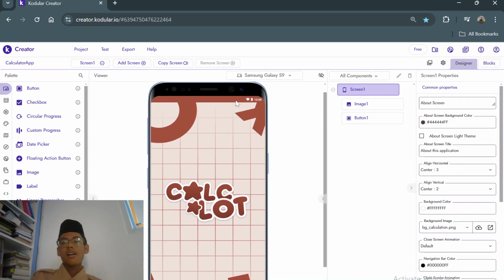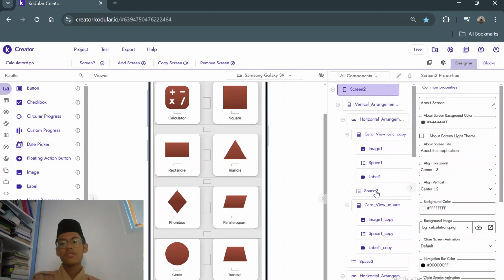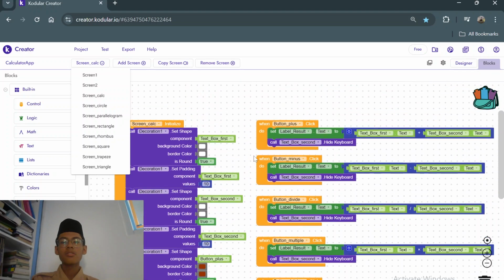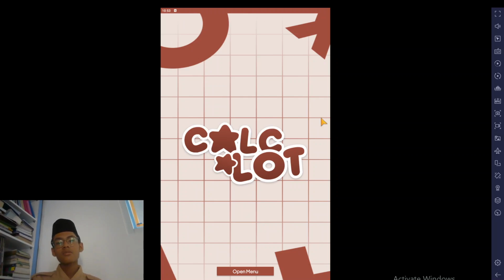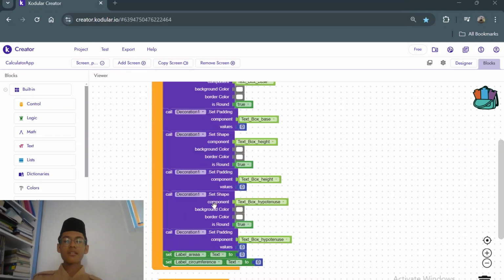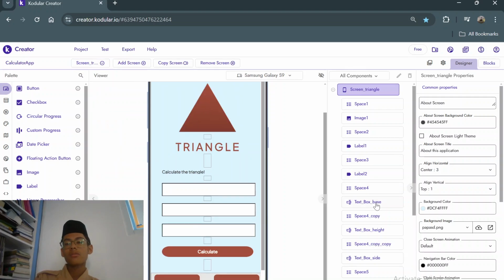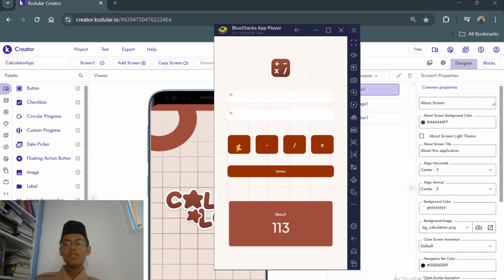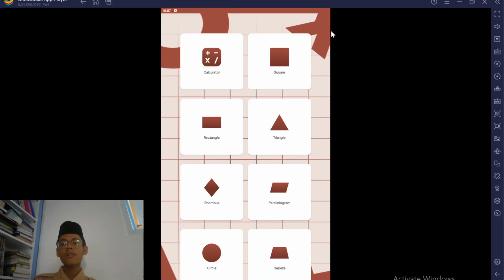Calculator App Demo | Kodular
Hello everyone, my name is Faishal Ahmad Rabbani, and you can call me Faishal. This video is my new video.
This video will review and demonstrate my fifth project in 9th grade, which is Calculator App.